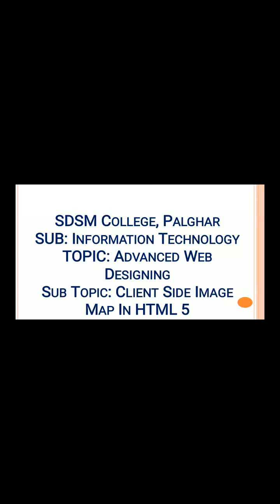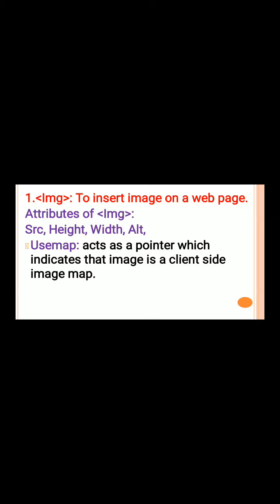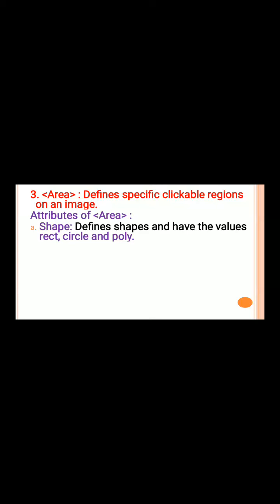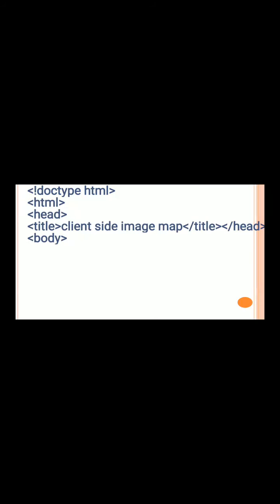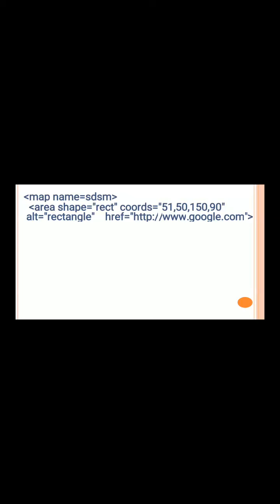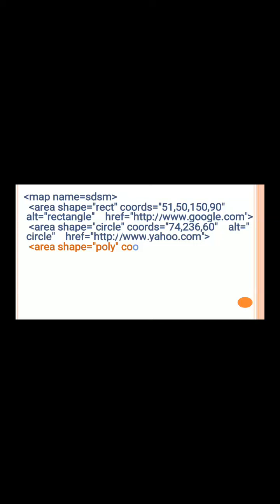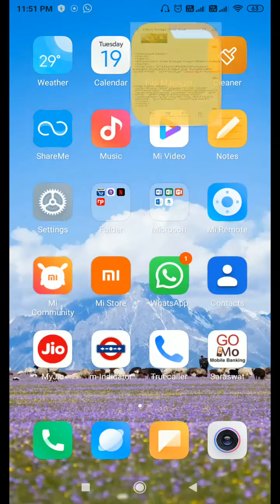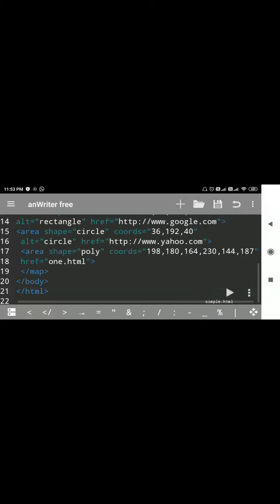Clientside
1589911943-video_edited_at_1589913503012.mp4